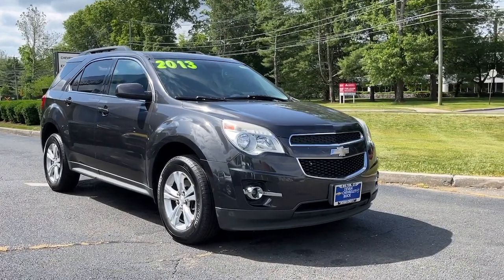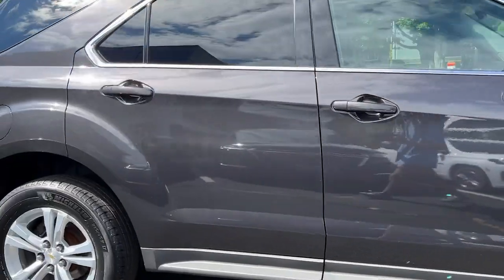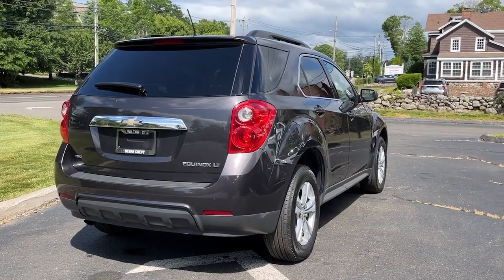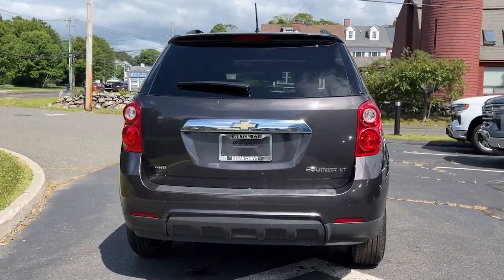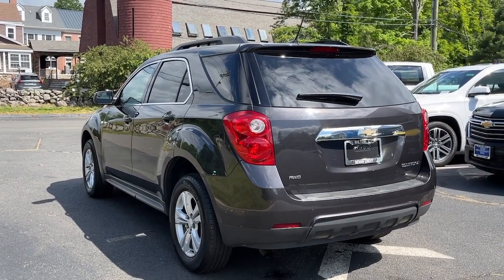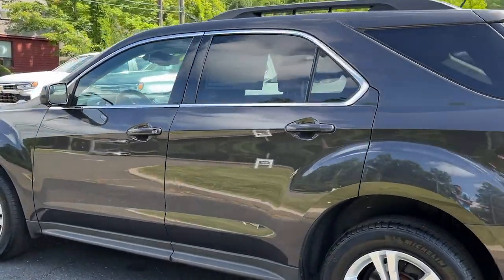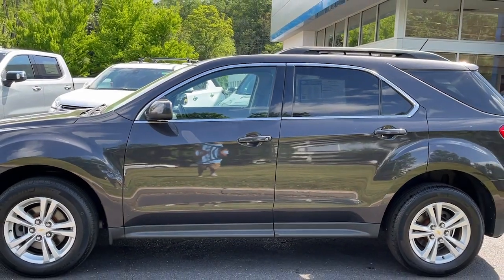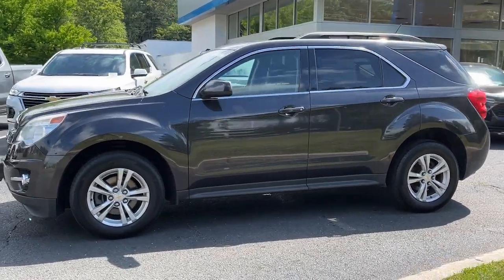2013 CHEVROLET EQUINOX_LT Wilton, Norwalk, Westport, Darien, Ridgefield 6260U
GRAY Used 2013 CHEVROLET EQUINOX_LT AWD 4dr LT w/2LT available in 190 Danbury Rd., Wilton, Connecticut at Devan Chevrolet. Servicing the Wilton, Norwalk, Westport, Darien, Ridgefield, CT area.
2013 CHEVROLET EQUINOX_LT AWD 4dr LT w/2LT - Stock#: 6260U